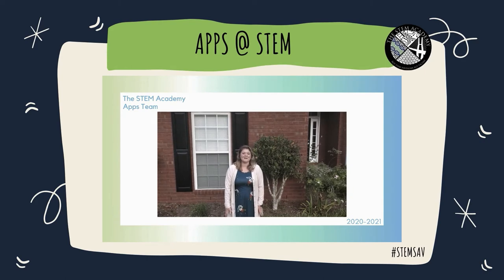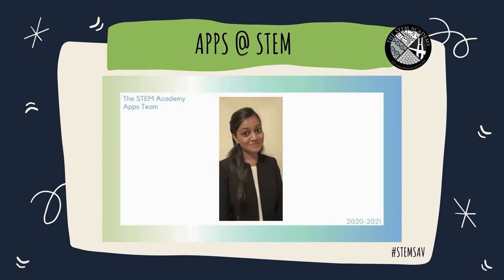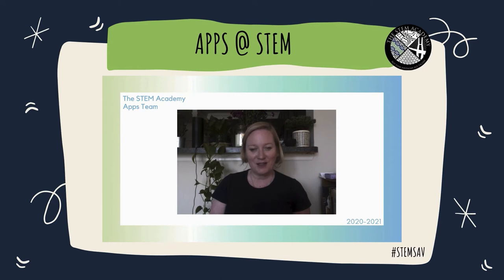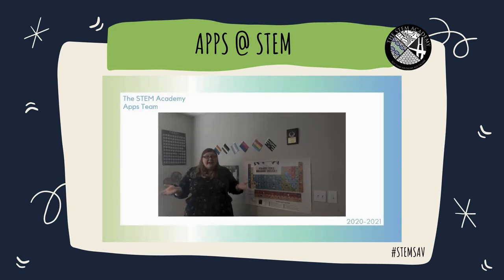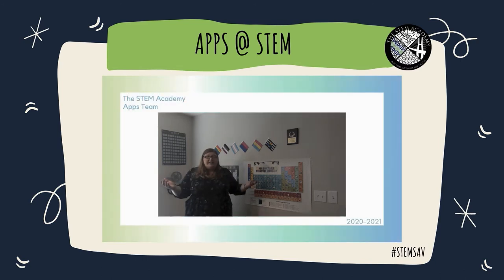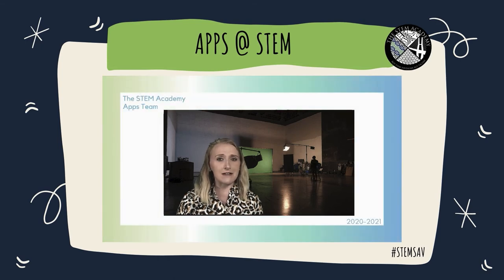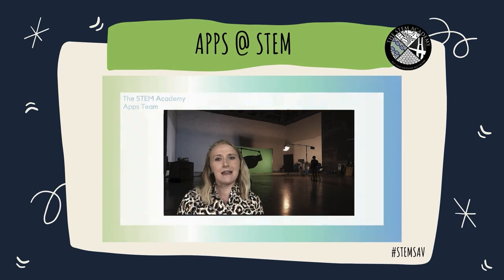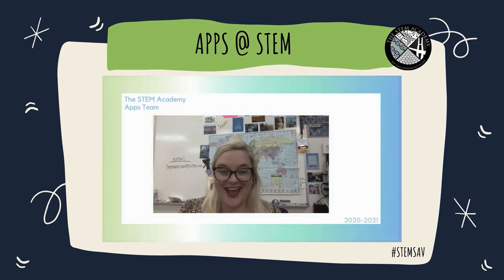Apps @ The STEM Academy - Open House 2020-2021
Welcome to Virtual Open House @ The STEM Academy! Learn more about Apps @ STEM. to learn more about The STEM Academy.